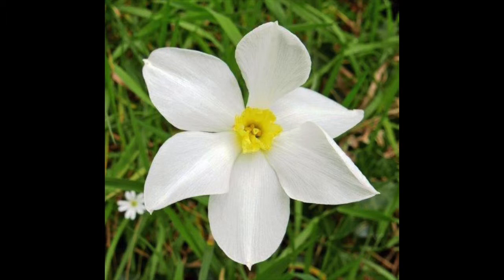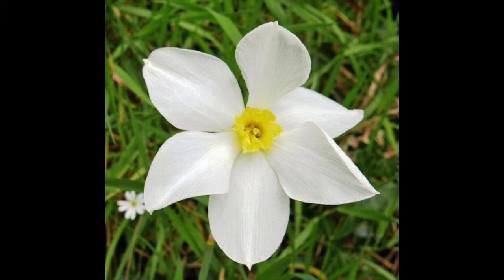Heralds of Spring: Andrew and Graham Spry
A short video of one of the oral histories collected as part of the Heritage Lottery funded ‘Heralds of Spring’ project in the Tamar Valley Area of Outstanding Natural Beauty (AONB) on the Devon and Cornwall border.

During the spring, Tamar Valley hedgebanks and woodlands explode into a riot of colour, as daffodils bloom, making a striking impact on the landscape. These are very special daffodils representing the strong heritage and cultural legacy of the market gardening industry, one of the key factors determining the Tamar Valley’s sense of place and the heritage of communities within this nationally protected landscape. Our collection in the landscape is unique!

Heralds of Spring is a ground-breaking Heritage Lottery funded ‘collection in the landscape’ project. This is one of six oral histories telling the story of this remarkable historic daffodil collection and how these flowers play a crucial role in the people stories of those who live here and bring such a riot of colour to the Tamar Valley landscape in the springtime

The Heralds of Spring project is being delivered by Tamar Grow Local on behalf of the Tamar Valley AONB partnership. For more information on the project